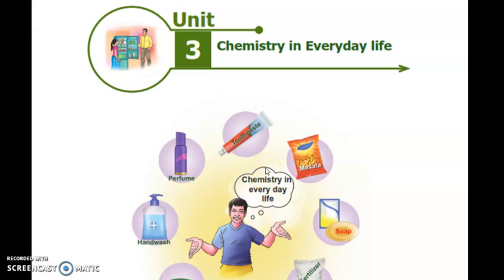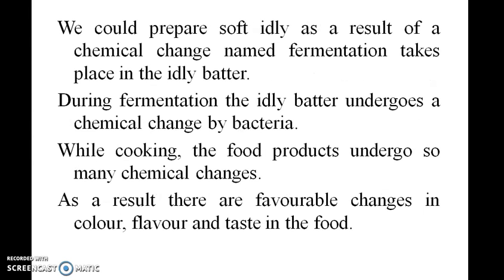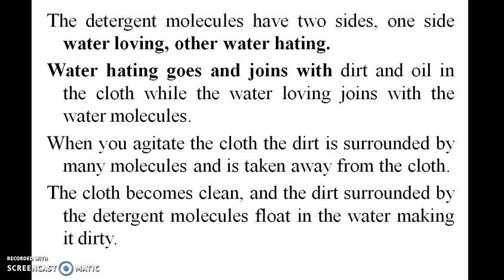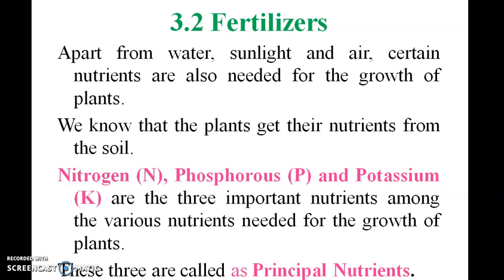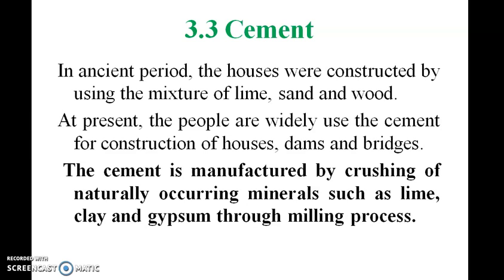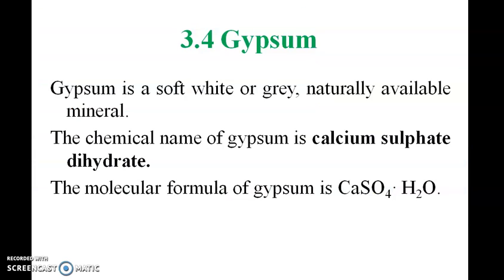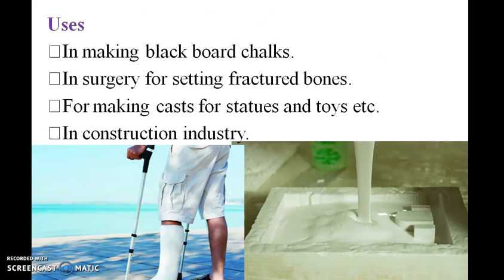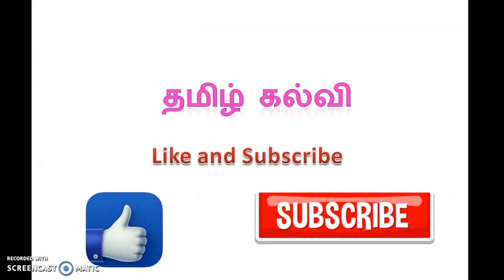6th standard 3rd Term Chemistry in Everyday Life Science Term-3 Unit 3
6th standard 3rd Term  Chemistry in Everyday Life Science Term-3 Unit 3
அன்றாட வாழ்க்கை அறிவியல் கால -3 அலகு 3 இல் 6 வது வகுப்பு 3 வது கால வேதியியல்